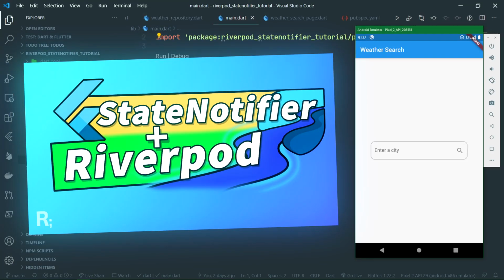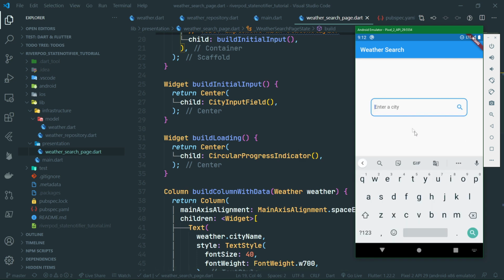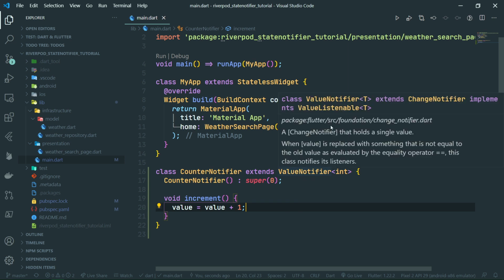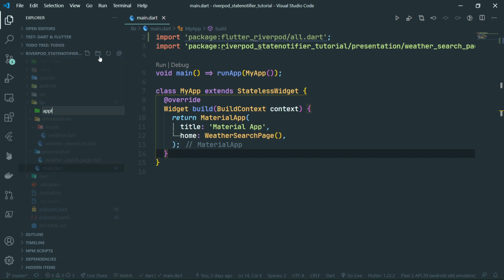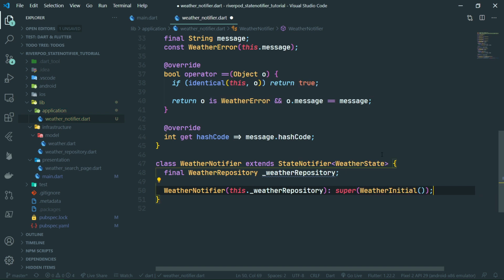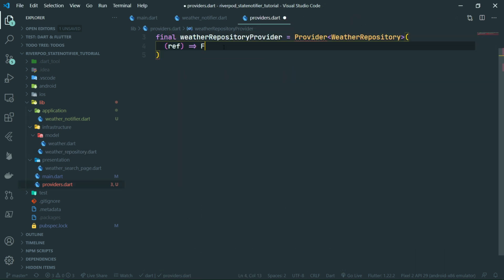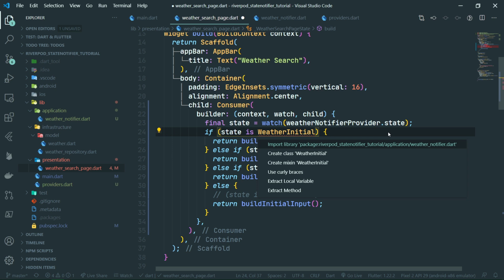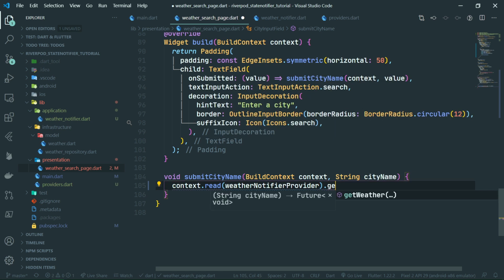Flutter StateNotifier + Riverpod Tutorial – Immutable State Management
Riverpod is not only about providing objects around the app. It comes bundled and closely integrated with StateNotifier which is a state management class. It resembles the default Flutter's ValueNotifier or even Cubit from the Bloc package without the underlying streams. This kind of immutable state management is great for keeping unpleasant surprises at bay.